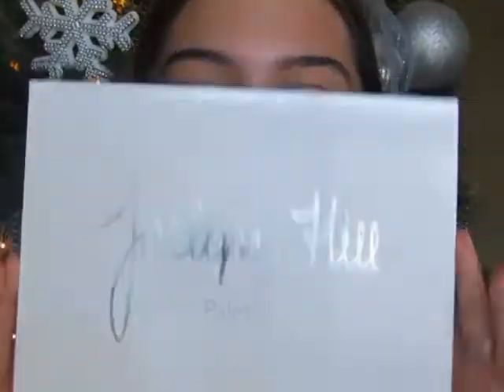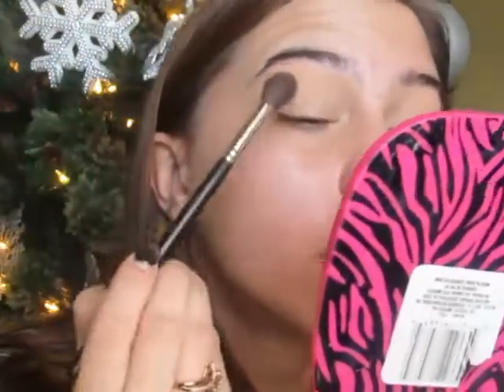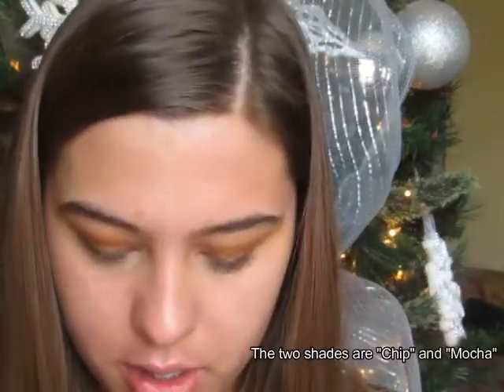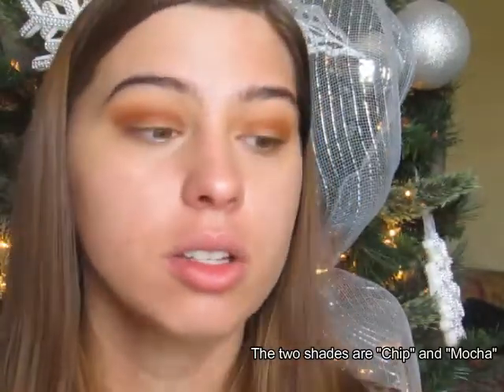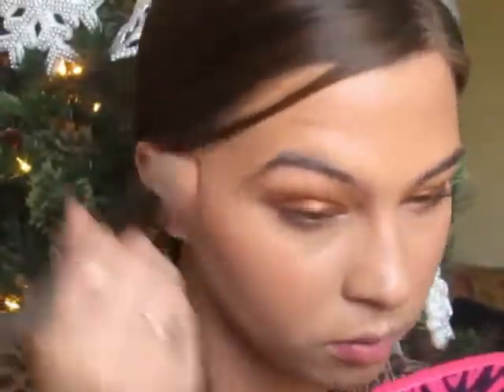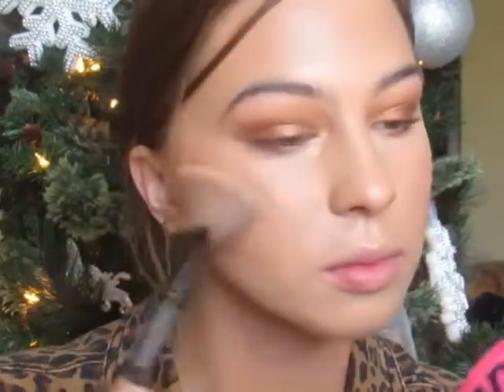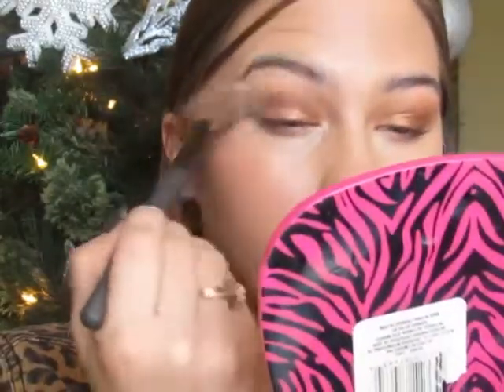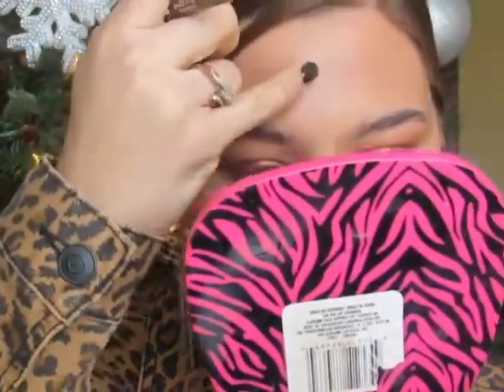FALL/WINTER MAKEUP ROUTINE || GRWM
Hi! I am so excited to finally get started; this has been a long time coming... It has taken much encouragement from friends and family to do this, but I am glad I finally am!